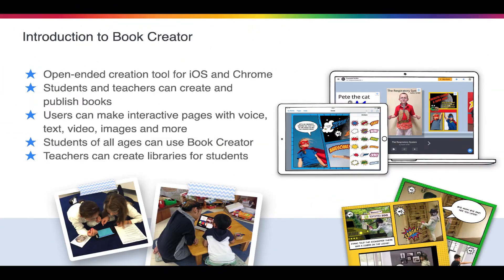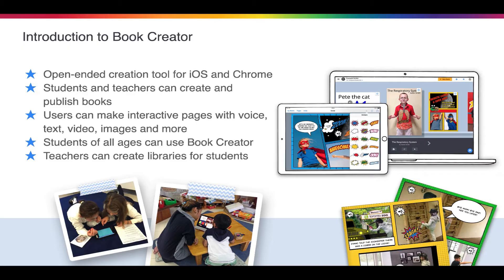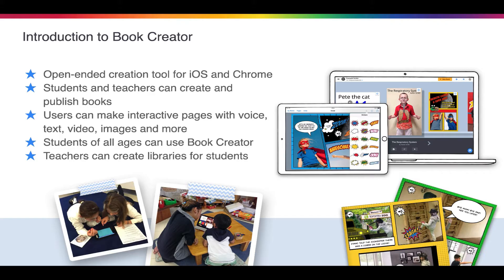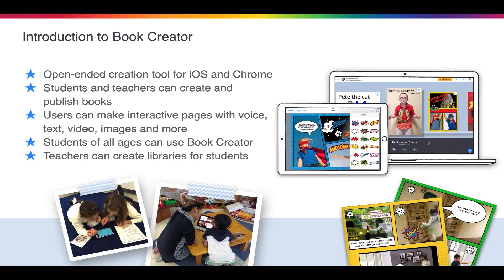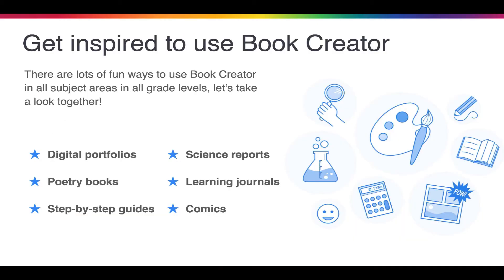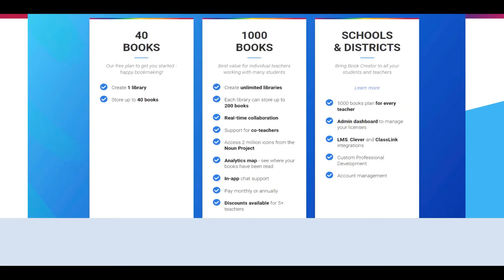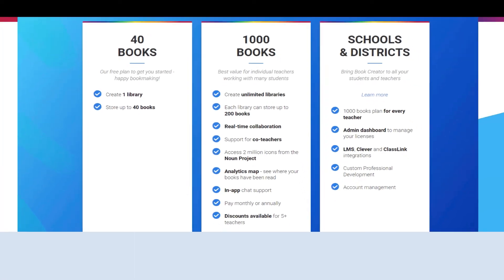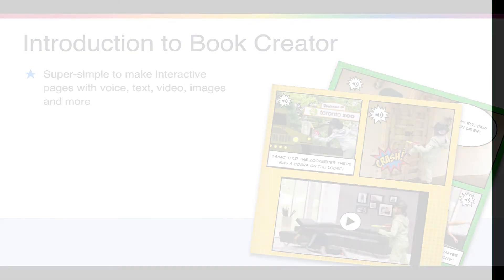📗 Book Creator for Teachers: What is Book Creator?